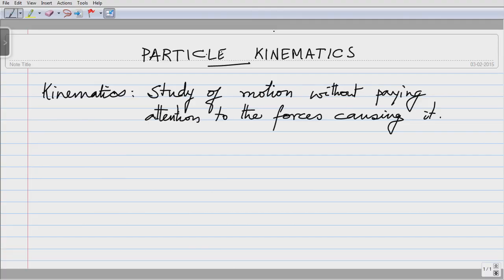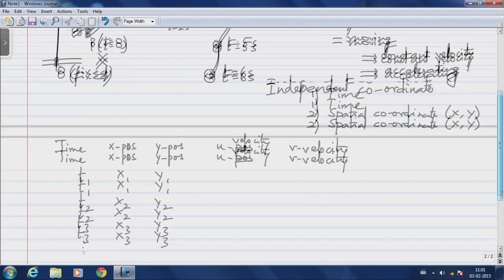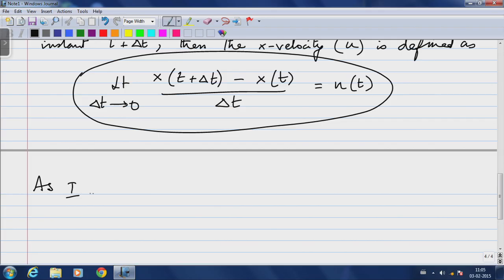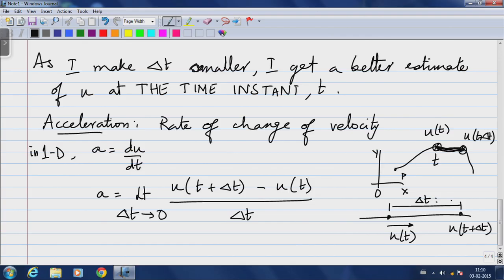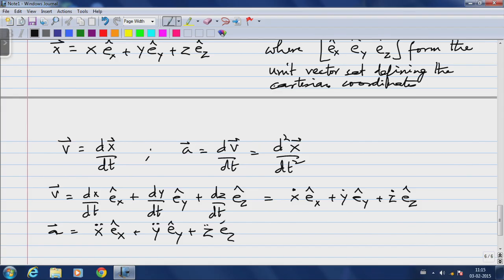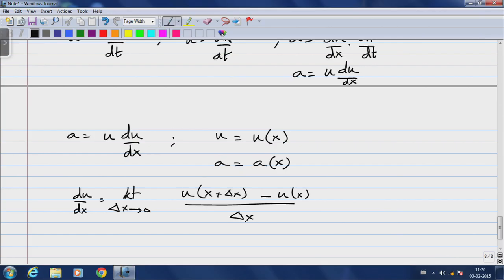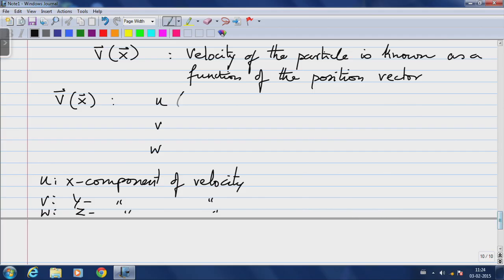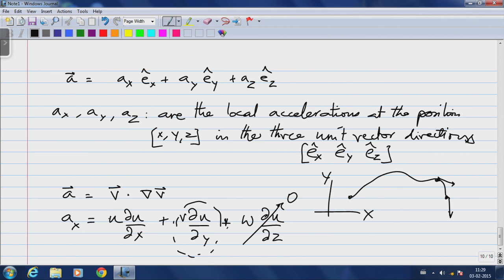Particle Kinematics - 1